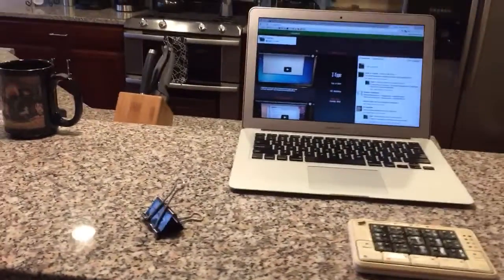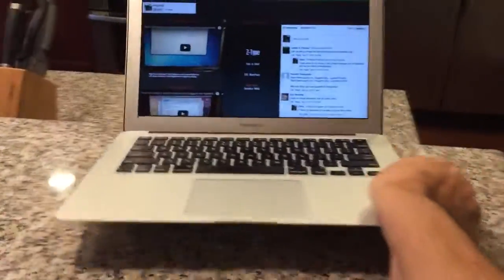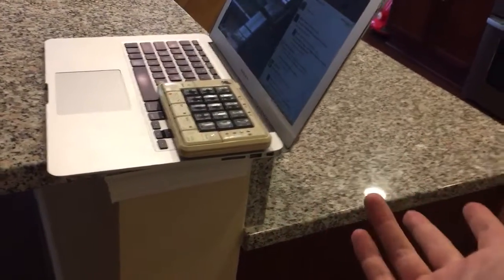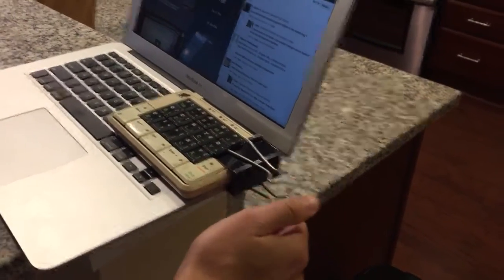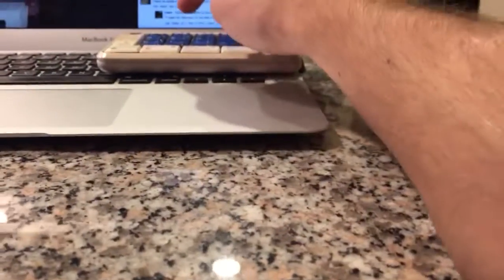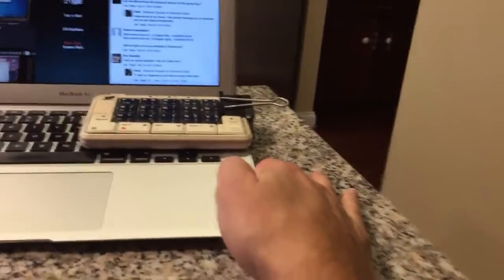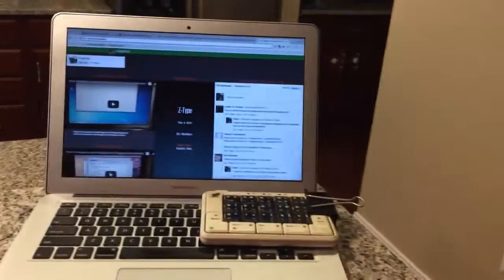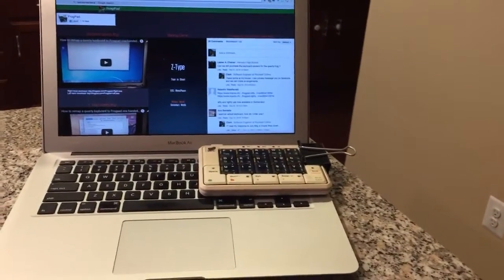Frogpad one handed keyboard travel binder clip + laptop demo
How to easily attach your Frogpad one handed keyboard to a laptop and carry it around.